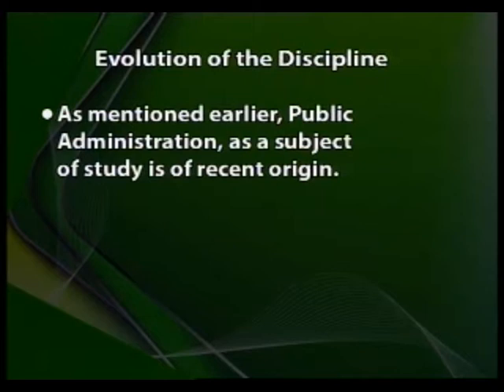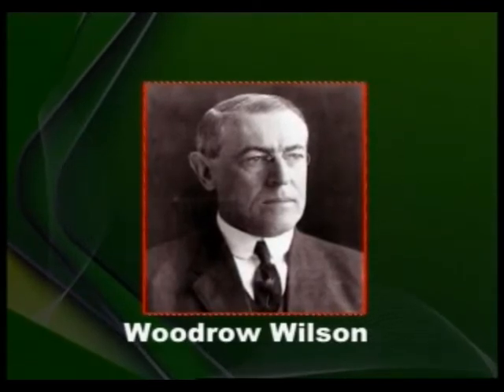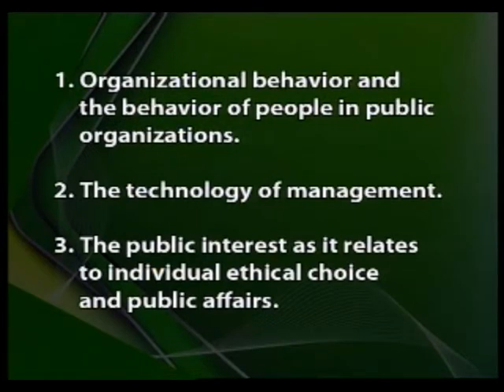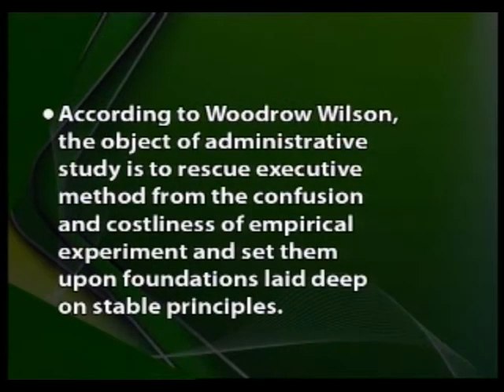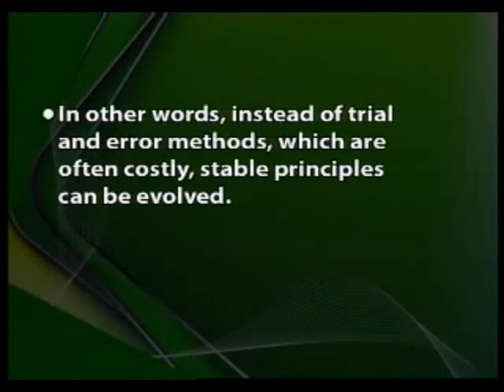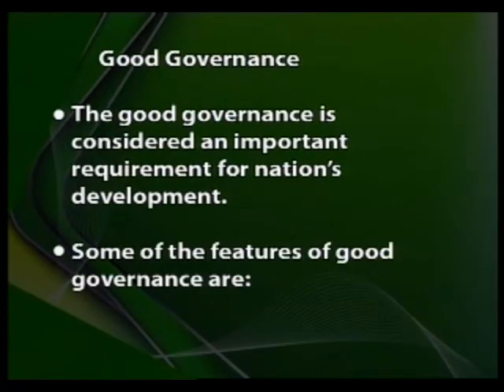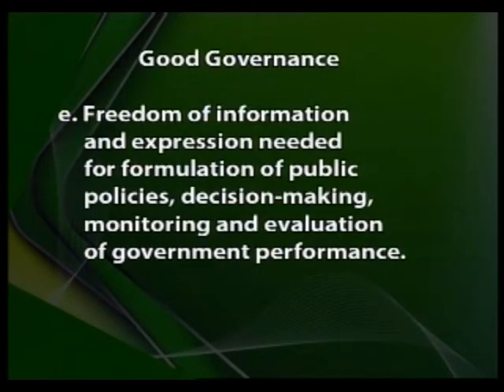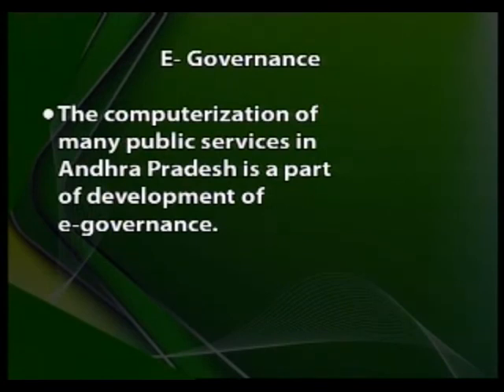Scope and importance of public administration- Part B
Subject: Indian Administration

Courses: BA/MA Public Administration